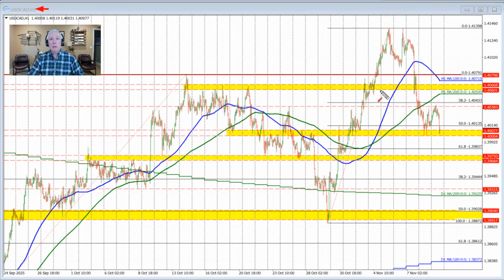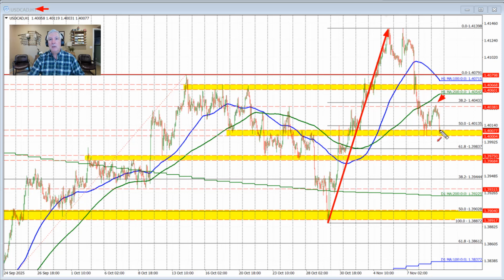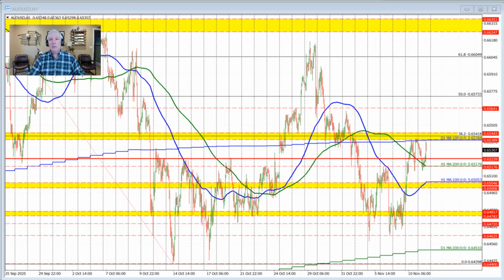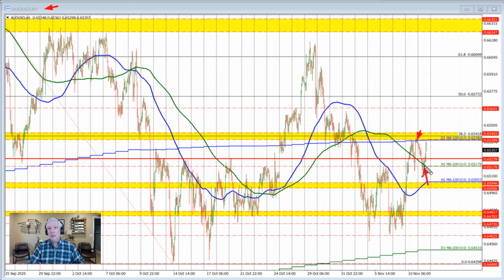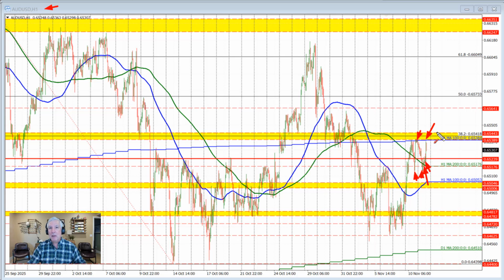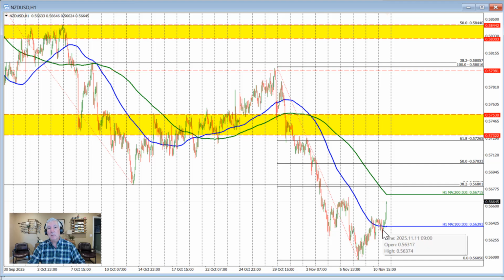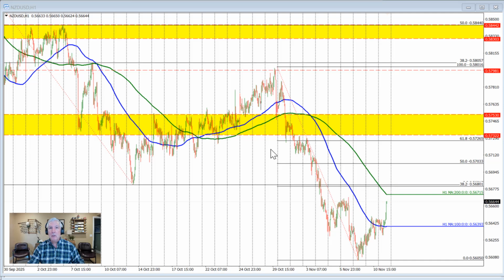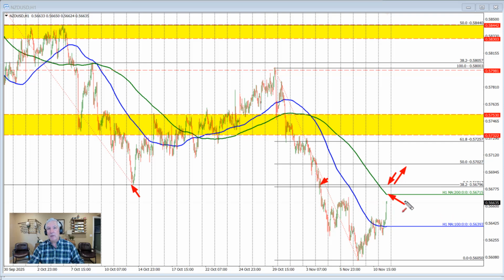Forex Technical Analysis:A look at the USDCAD, AUDUSD and NZDUSD. What levels are in play?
The USD is moving lower in early NA trading. What are the technicals saying given the sharp decline. In the video, I outline the bias, the targets and the risks for each and explain why.